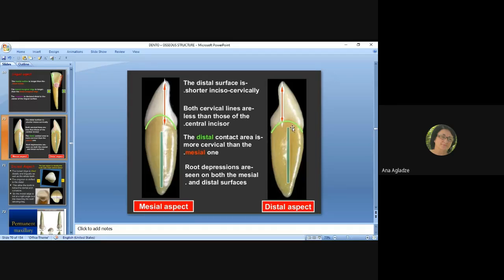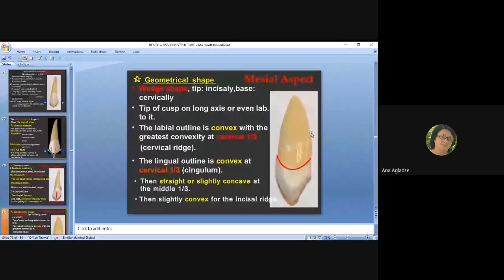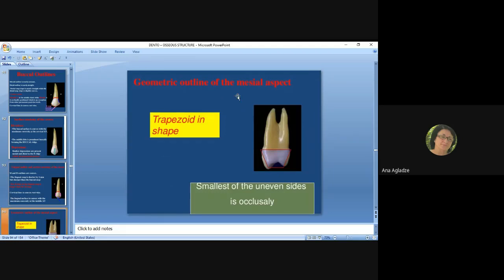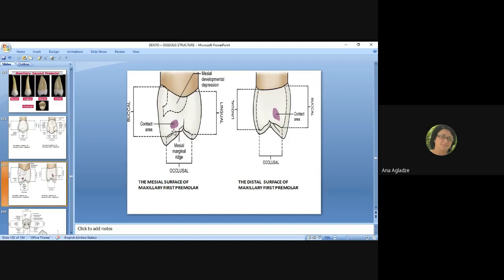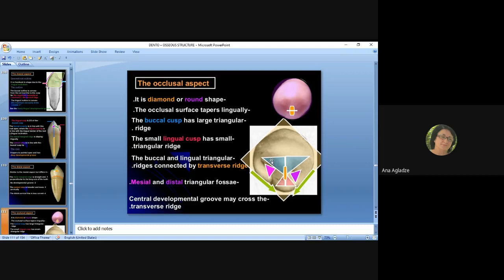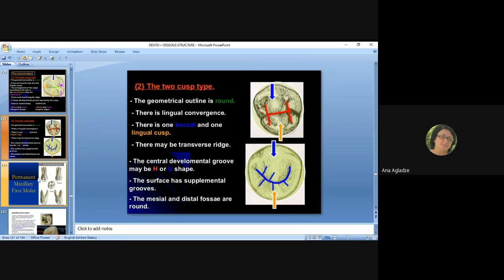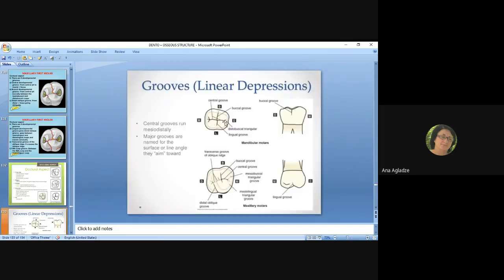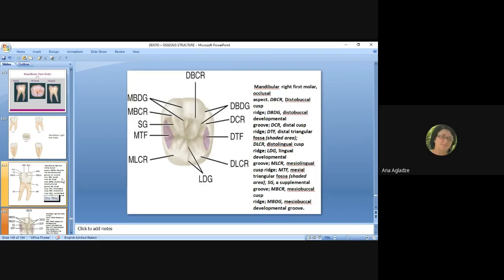Oral Structure and Biology Tutorial 2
NVU
Oral Structure and Biology
Ana Agladze